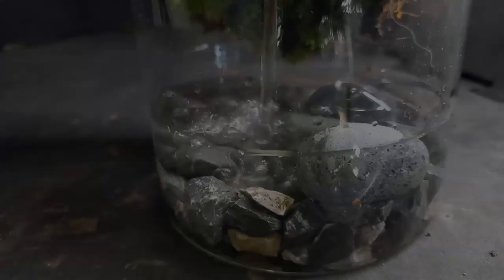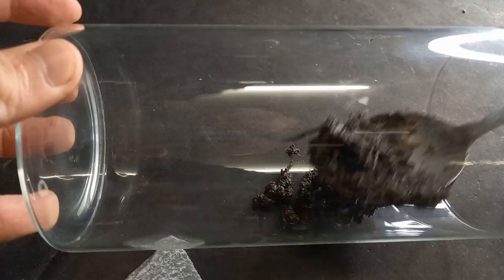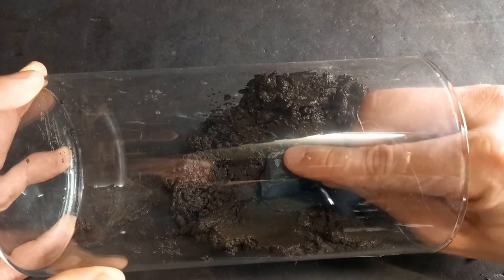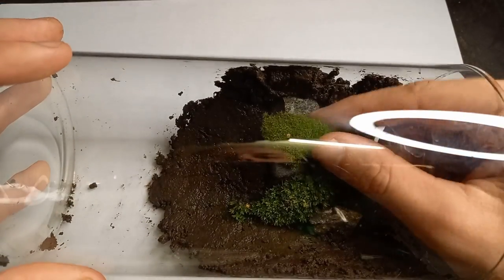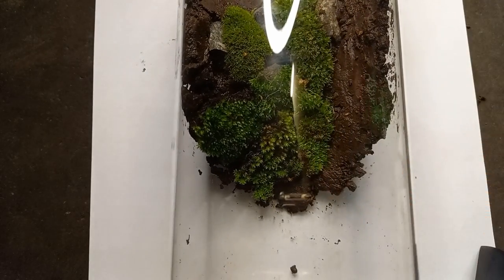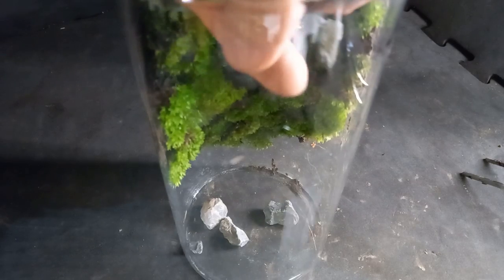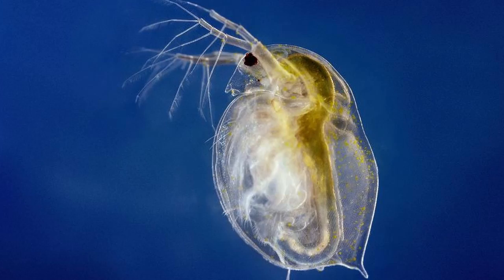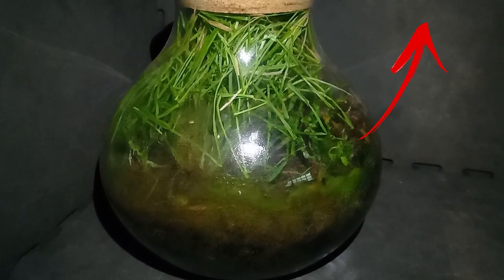I put Pandora in a jar, THIS is how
In this video I'm building a paludarium in a jar.

-12 jars for SMALL terrariums
-2 BIG jars
-2 BIG AIRTIGHT jars